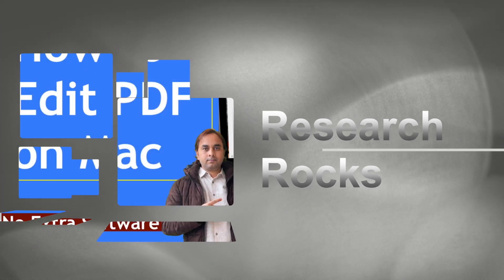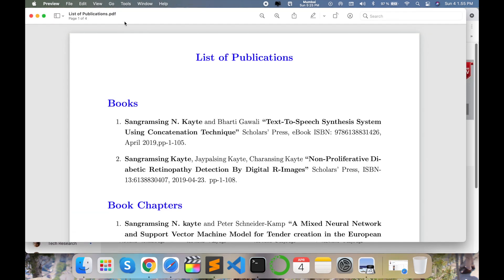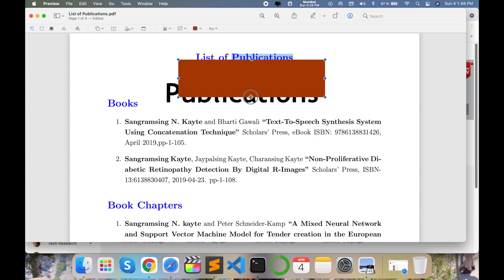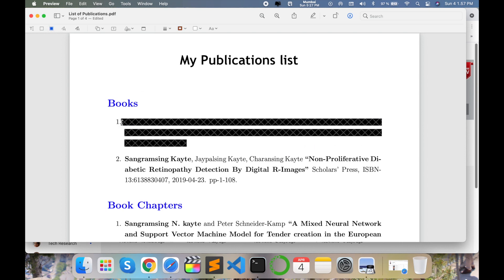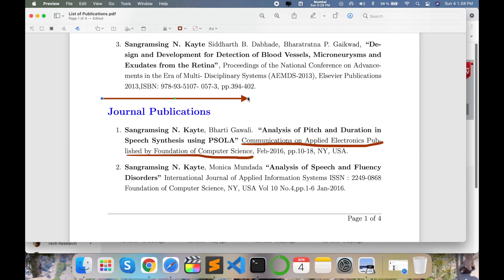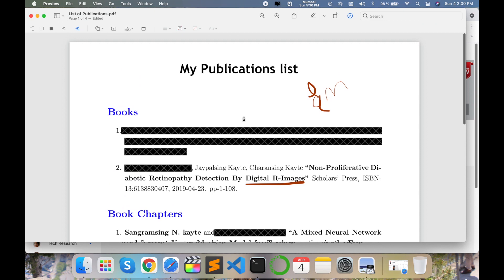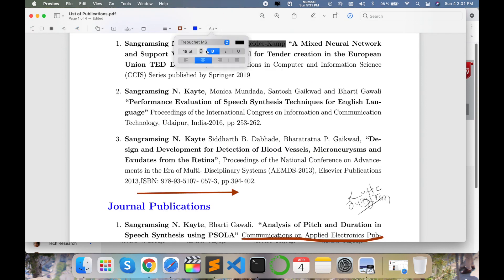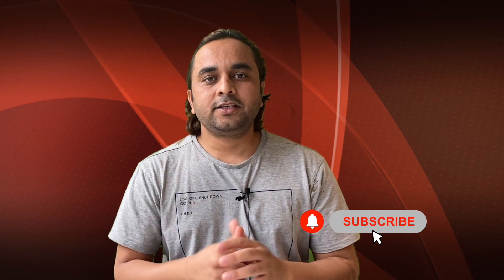How to edit PDF on Mac - No Extra Software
Try Tenorshare PDNob an easier way to edit and OCR PDFs on your Mac.

Learn how to effortlessly edit PDFs on your Mac without the need for any third-party software! In this quick tutorial, we'll show you how to use built-in Mac tools to make edits to your PDF documents, whether it's adding text, highlighting, or annotating. No downloads, no hassle – just simple steps to ma

how to edit a pdf
how to edit pdf file,how to edit pdf
how to edit text in pdf on Mac
how to edit pdf on mac,how to edit a pdf on a Mac
how to edit a pdf file on a Mac
how to edit pdf files on a Mac
how to edit pdf files
how to edit a pdf file Mac
how to edit with preview edit